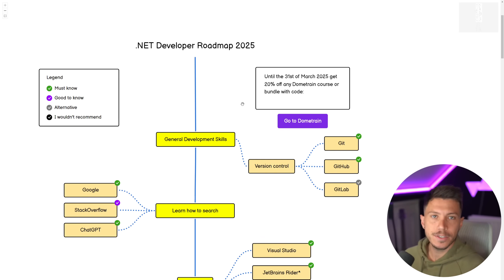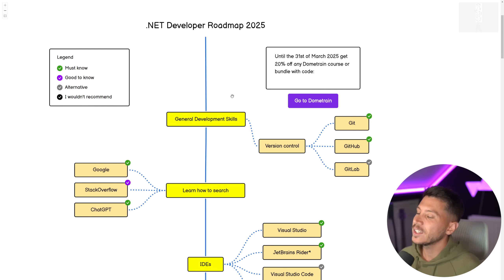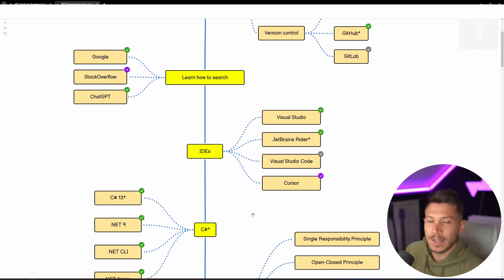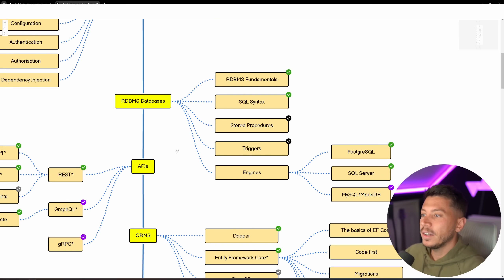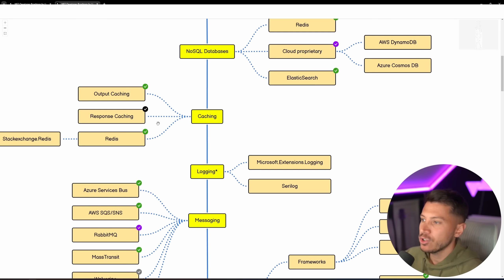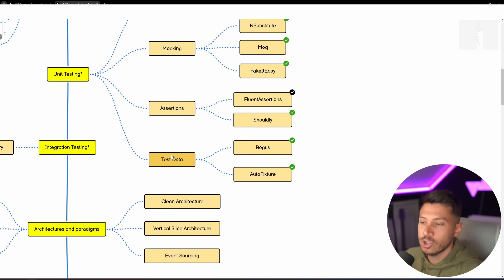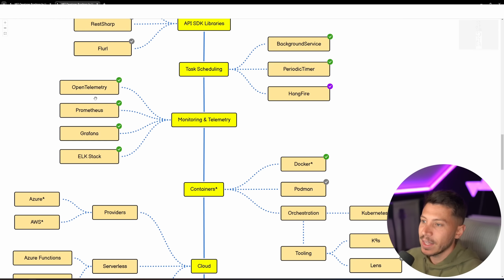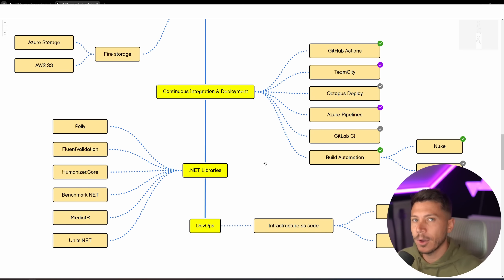Everything a .NET Developer Needs to Know in 2025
Hello, everybody, I'm Nick, and this is my annual .NET and C# Developer roadmap for 2025. It focuses mainly on the backend, but almost all the technology in there should be mastered by any .NET developer.